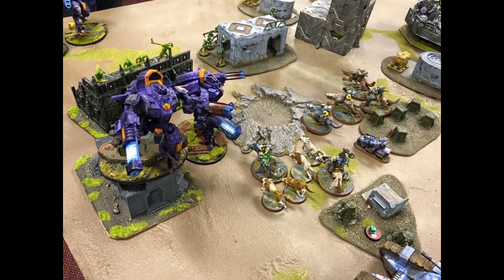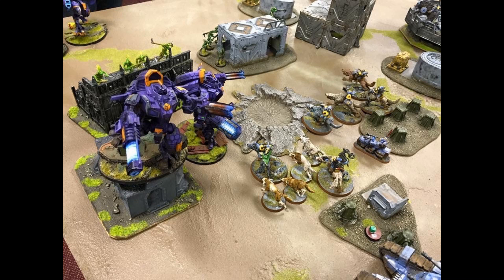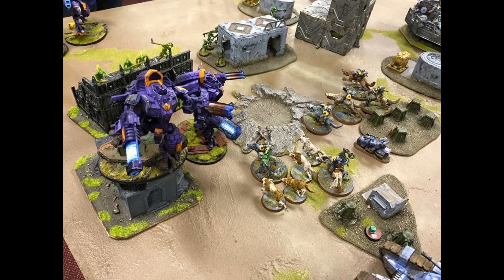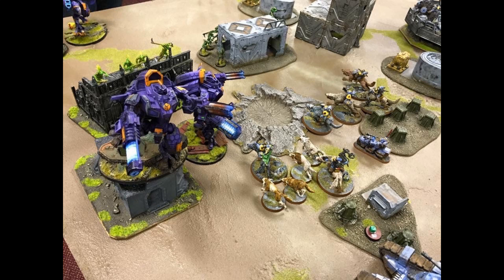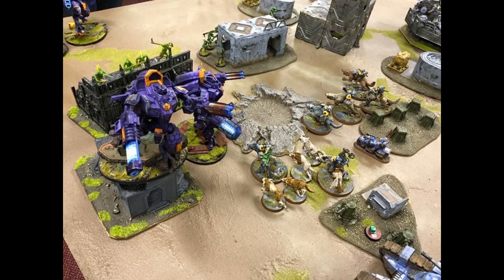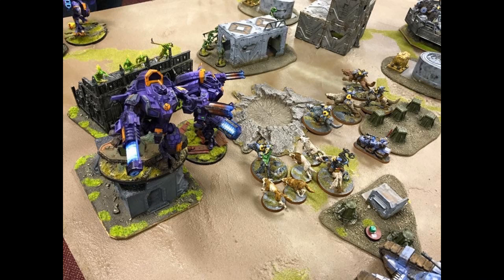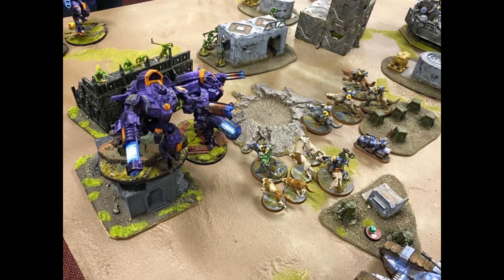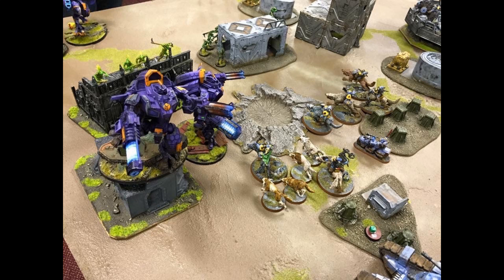Aceface The road to the LVO 2016 part 13 the list !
In this video I talk about my final list. Let me know what you think.

I'm please to be supported by Wargames. An amazing new gaming store launching in early Dec. Please check them out for some great deals on all your hobby needs.